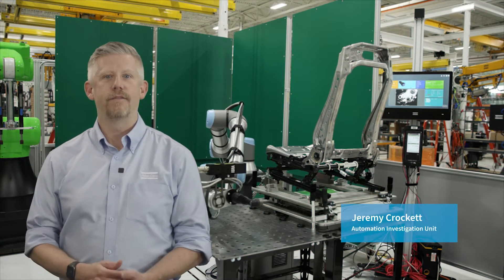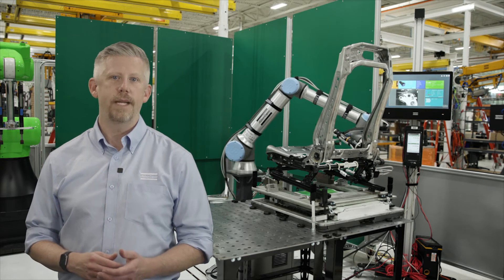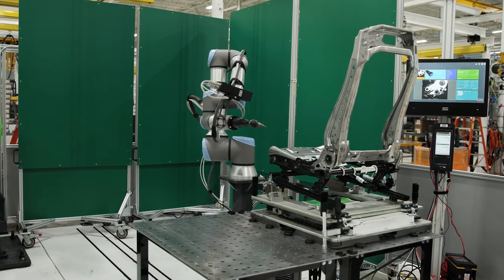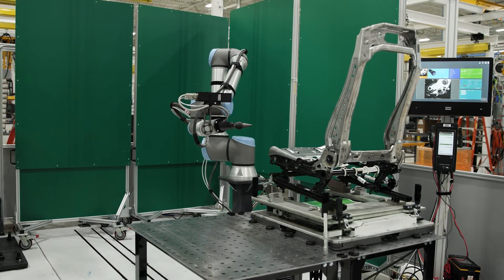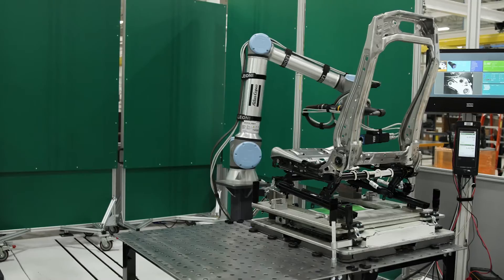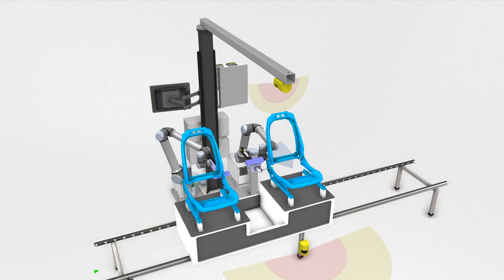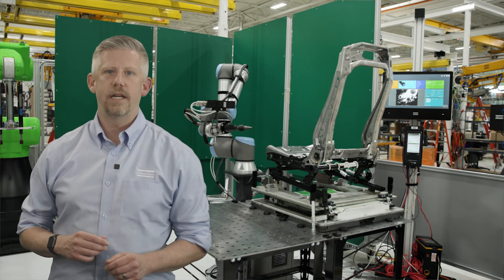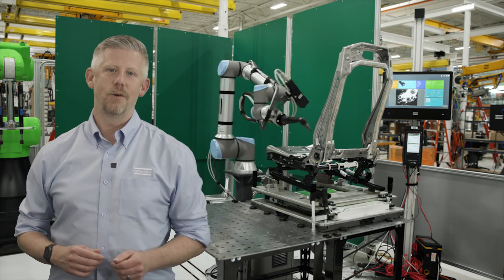Automation: Vision Systems | Atlas Copco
In automotive manufacturing, reliable adhesive bonds are essential to ensure high-quality results. We offer flexible solutions, perfectly adjusted to your requirements.

In this video, Jeremy Crockett from Atlas Copco’s Automation Investigation Unit gives viewers an in-depth look at how a vision system can allow for the ability to correct part location variants which will provide greater quality and minimize rework.

Discover more